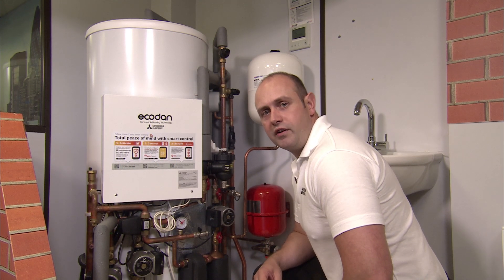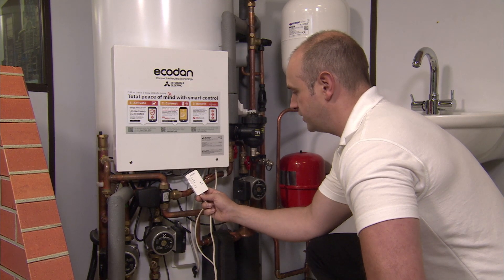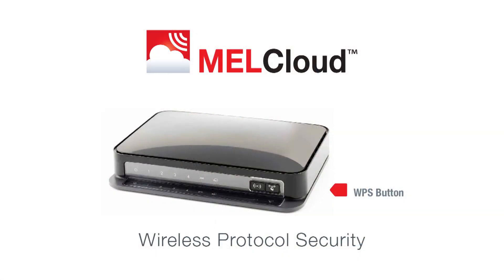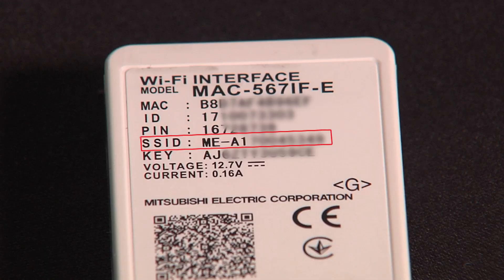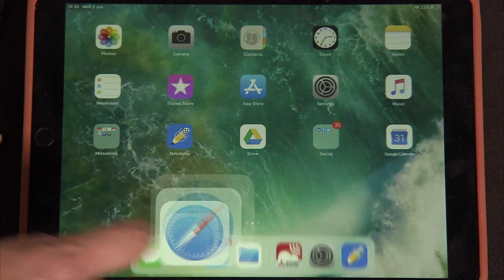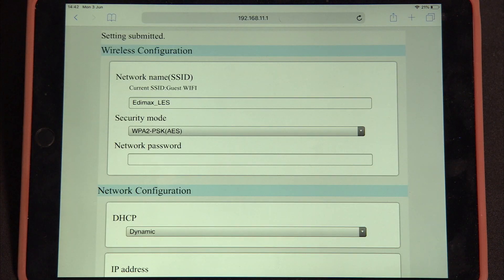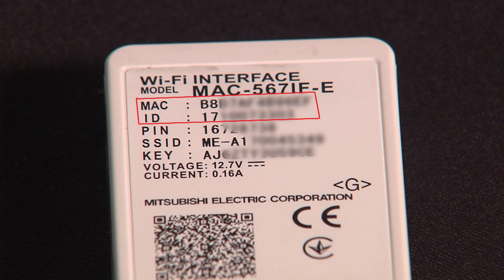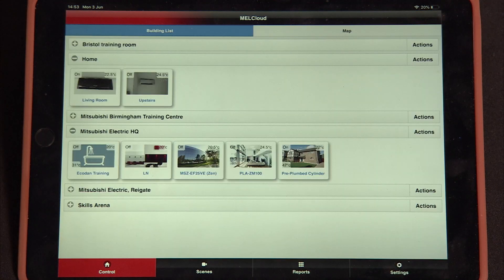MELCloud access point on Ecodan air source heat pumps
Mitsubishi Electric
A short video looking at access to the advanced MELCloud controls for the Ecodan air source heat pump